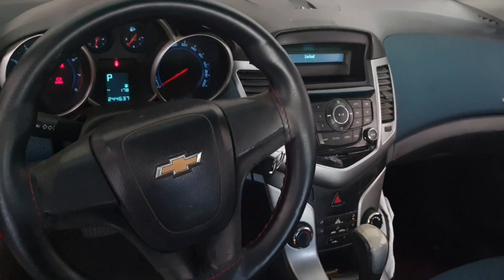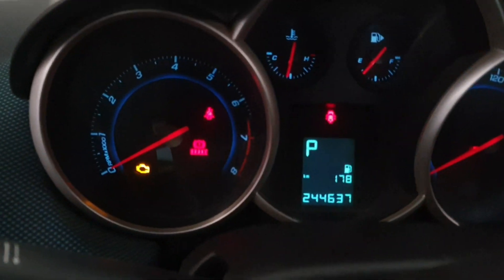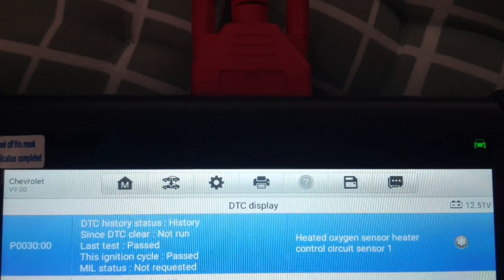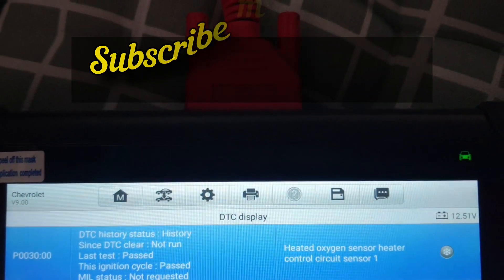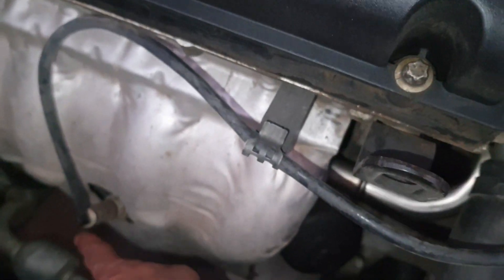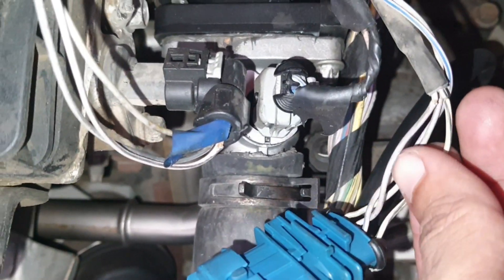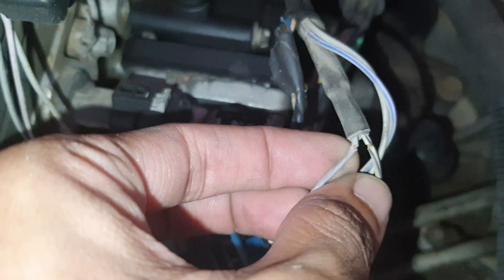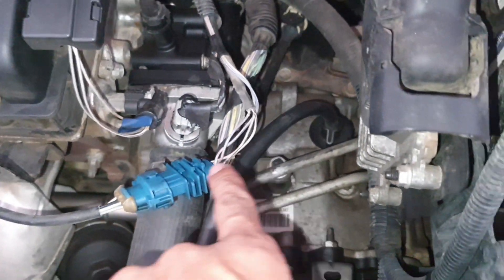Chevrolet P0030 heated oxygen sensor heater control circuit sensor 1.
P0030 heated oxygen sensor heater control circuit sensor 1